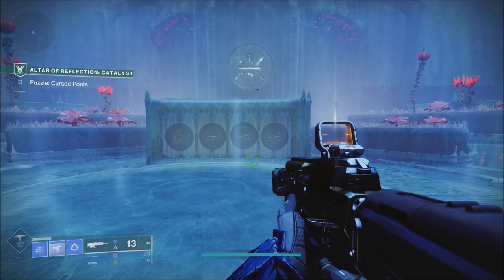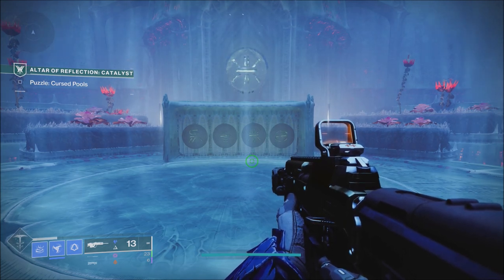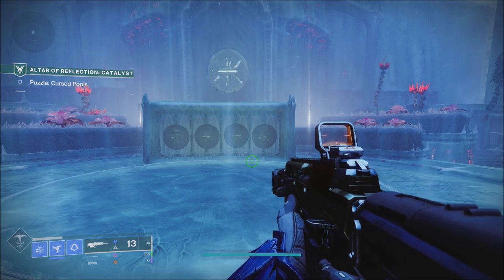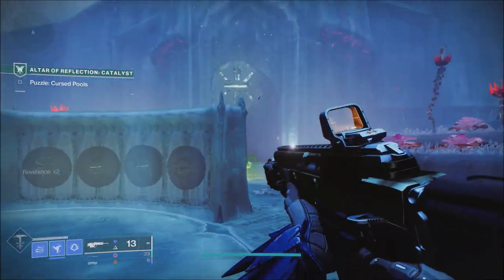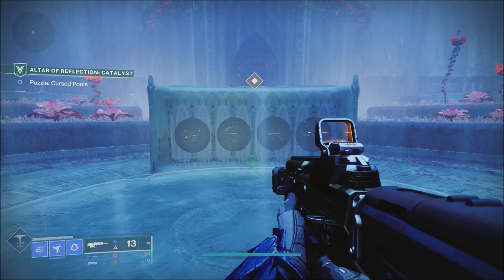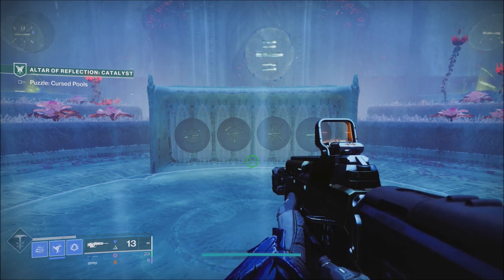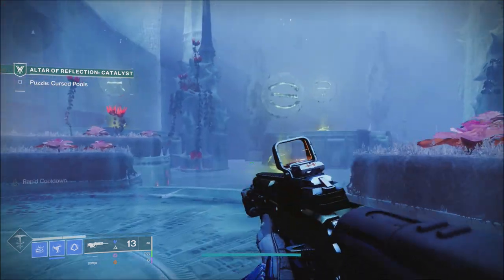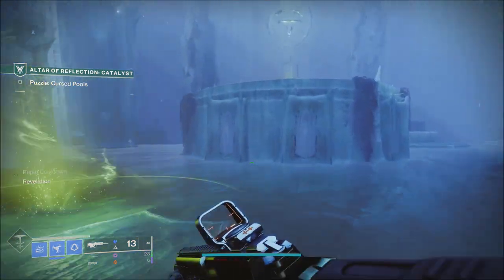Altar of Reflection Catalyst Puzzle Guide